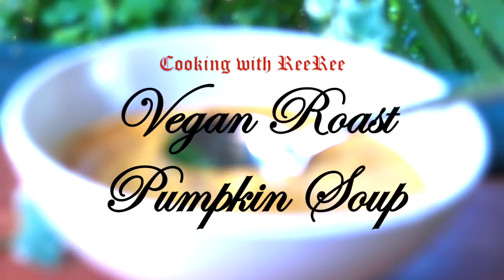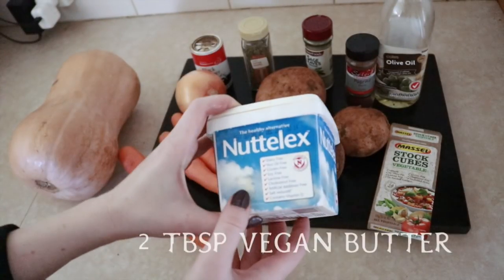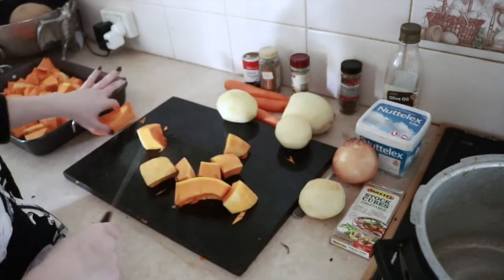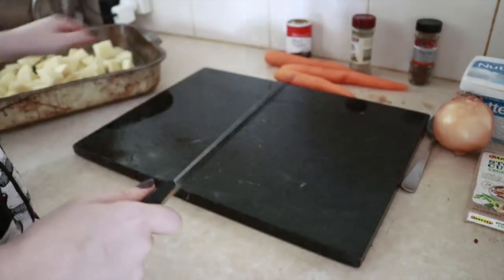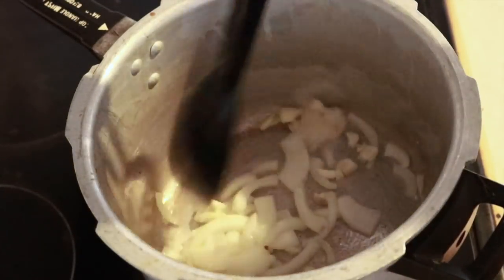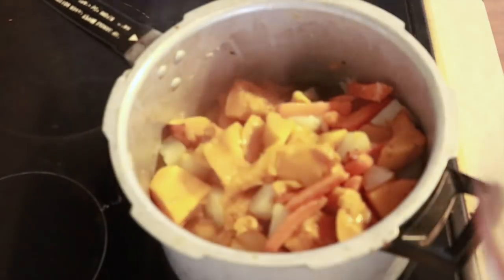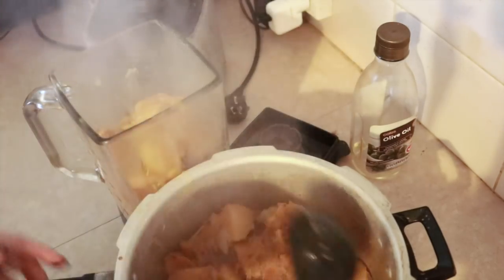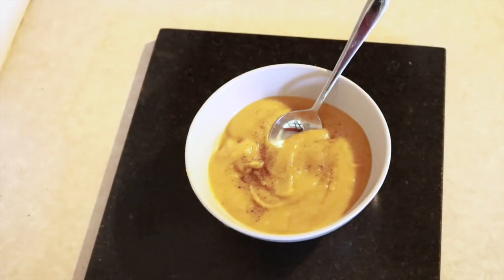ROASTED PUMPKIN SOUP - Creamy, Easy...and Vegan! || Cooking with ReeRee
-|| OPEN ME! ||-